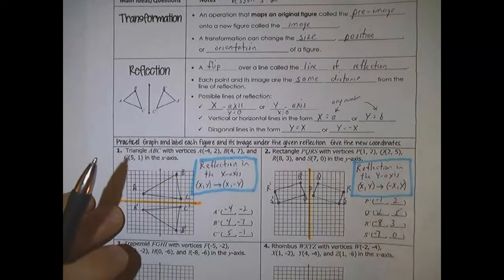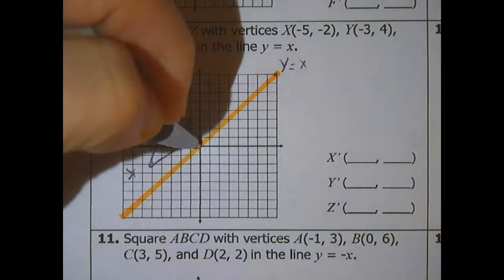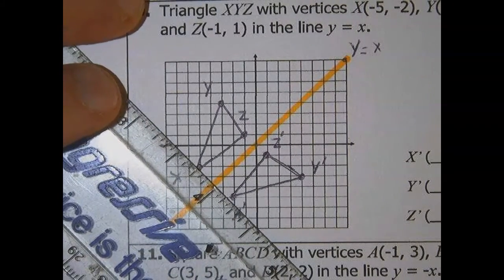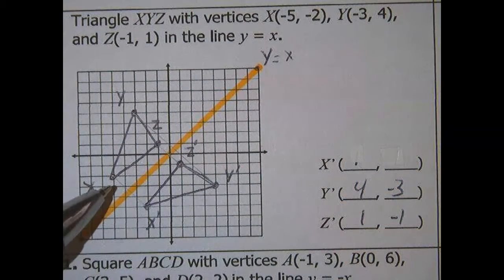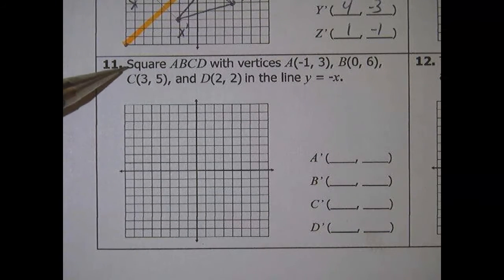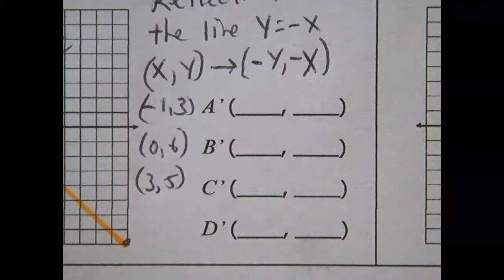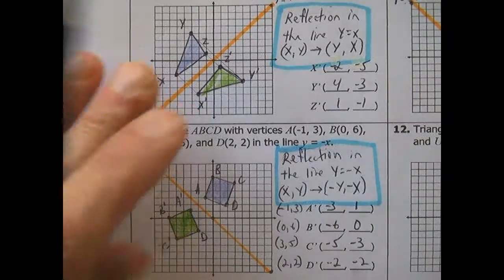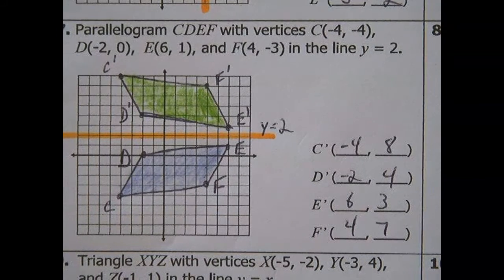Lesson 5-2 Reflections in the coordinate plane part 2